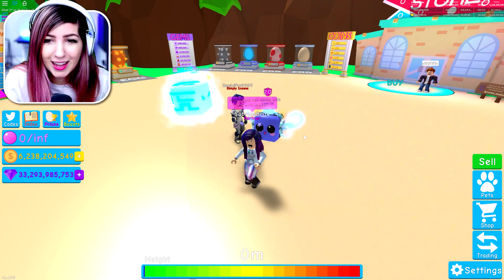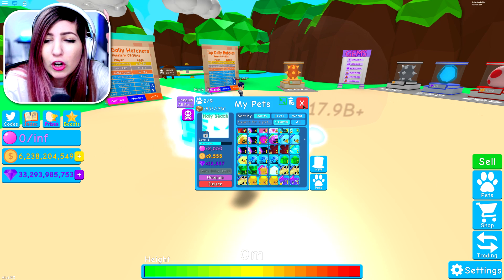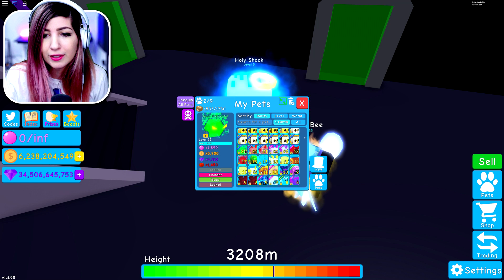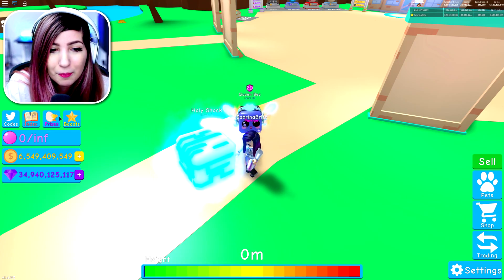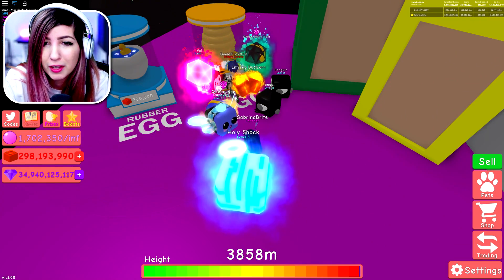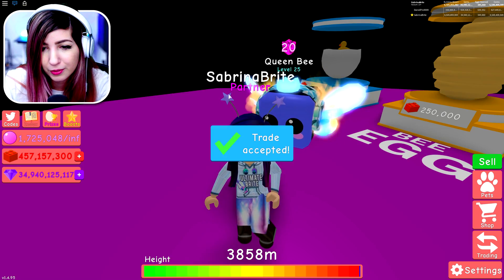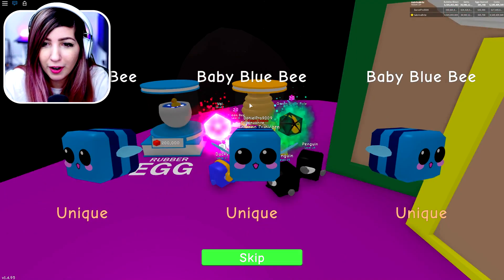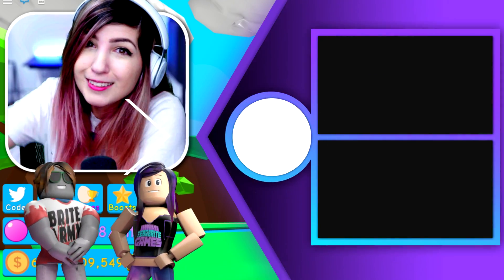HOLY SHOCK PET! (250 Billion Bubbles Prize) | Roblox Bubble Gum Simulator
Showcasing the Holy Shock Pet from the 250 Billion Bubbles Prize in Roblox Bubble Gum Simulator!